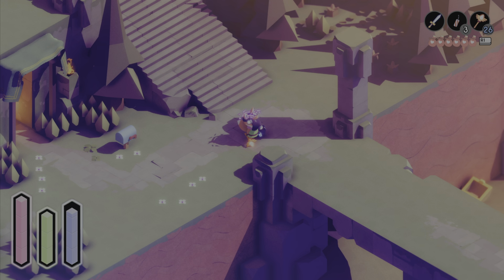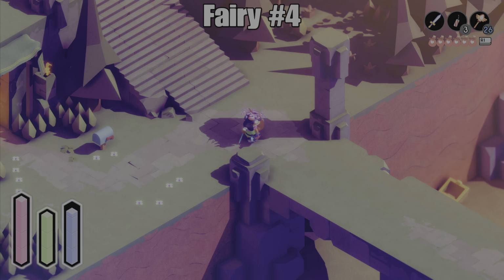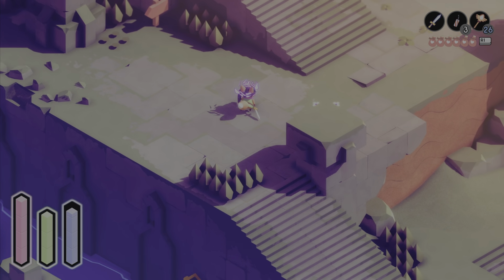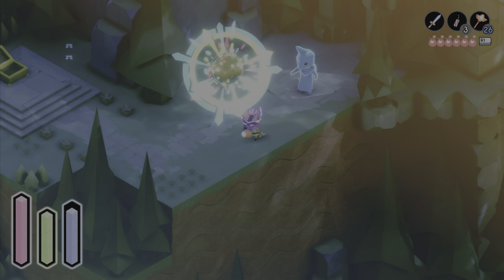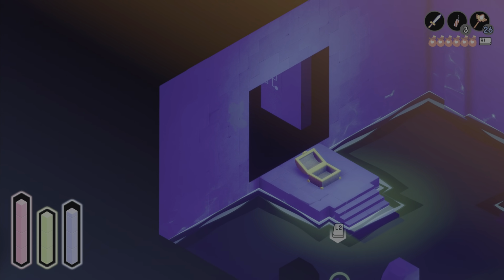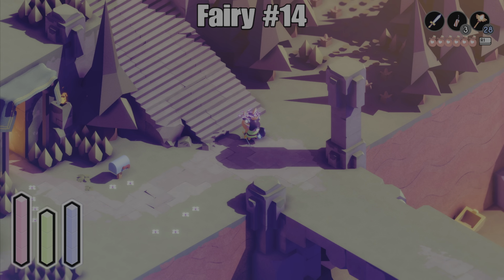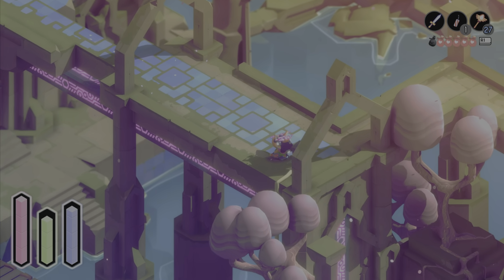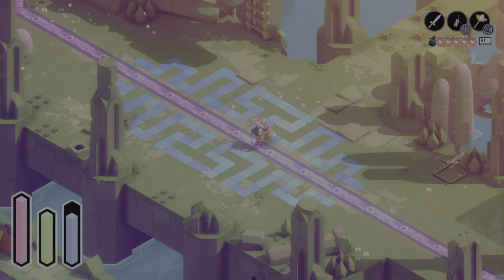All Fairy Locations Tunic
Trophy Guide and Walkthrough Finding All 20 Fairy Locations